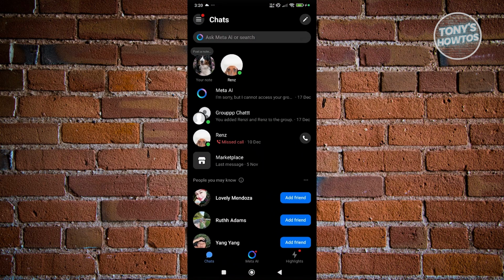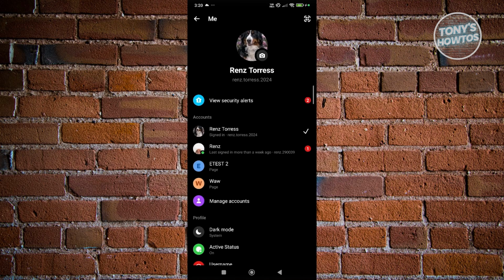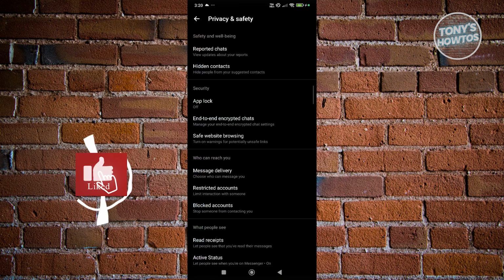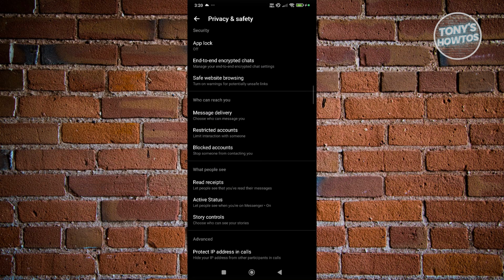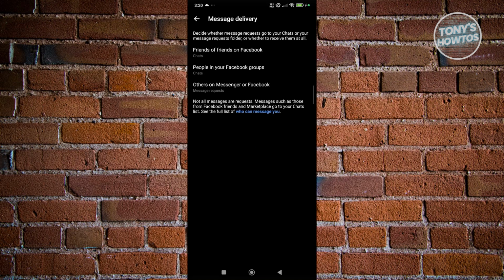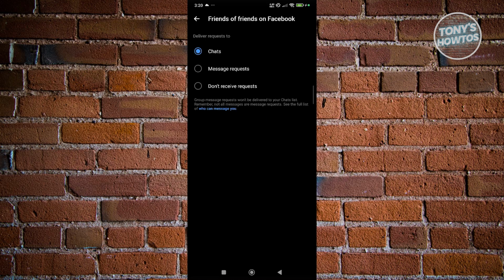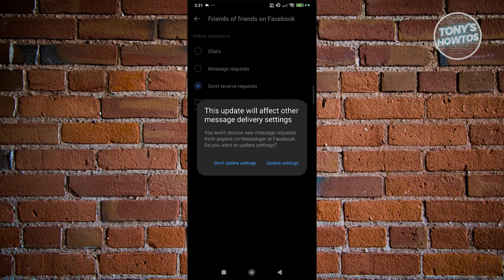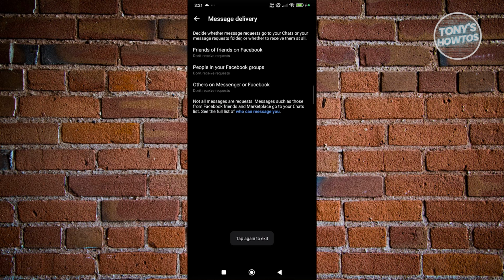How to Remove Message Button on Facebook | Hide Message Button in Meta (2026)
In this video, I show you How to Remove Message Button on Facebook | Hide Message Button in Meta in 2026. The quick and easy tutorial how to disable message button on facebook profile page. Do you want to know step by step how to hide me ssage button on Facebook profile in 2026? Yes? Great!